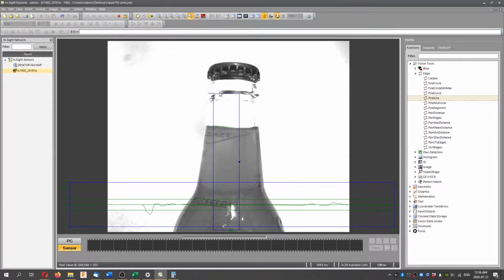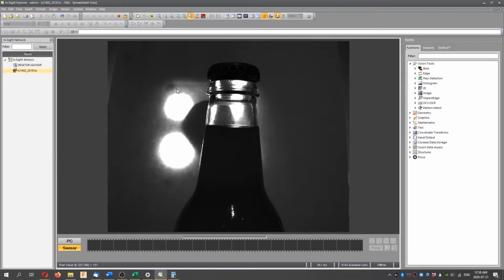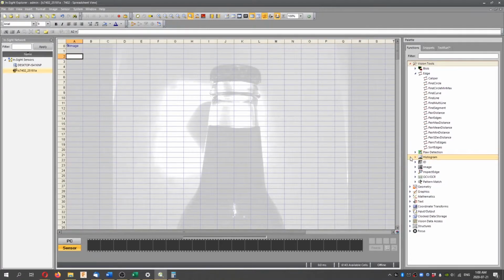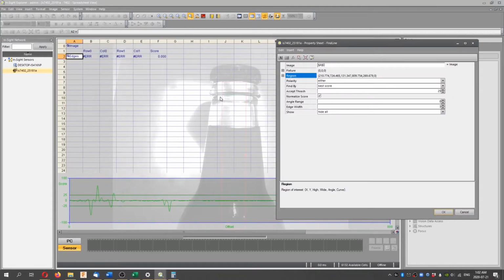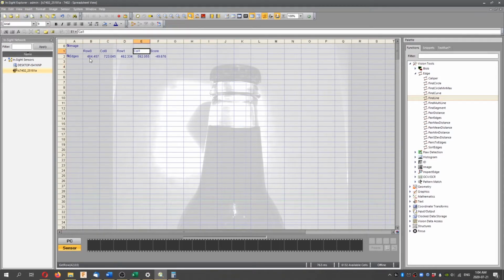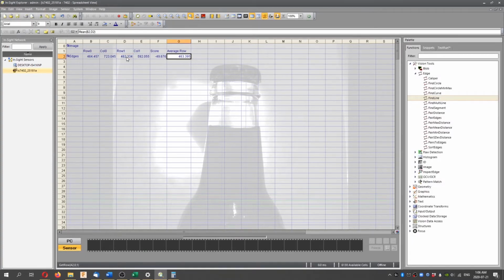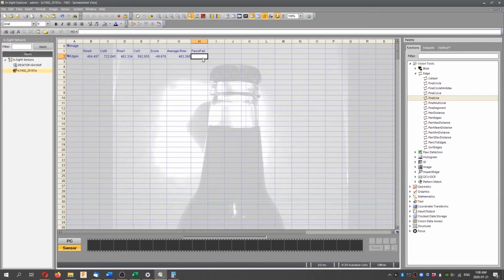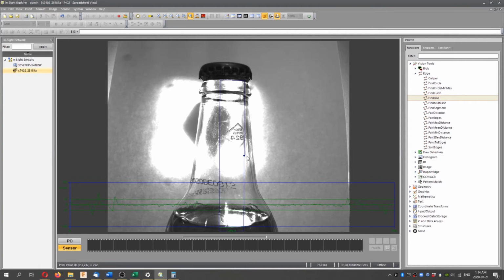Bottle Detection with a Cognex Camera (How To)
★☆★ CONNECT WITH STEPHEN ON SOCIAL MEDIA ★☆★

automationexperts.ca